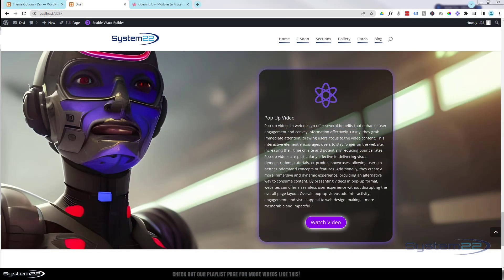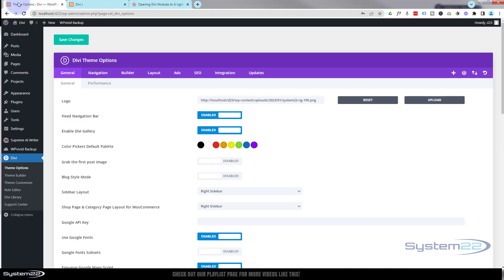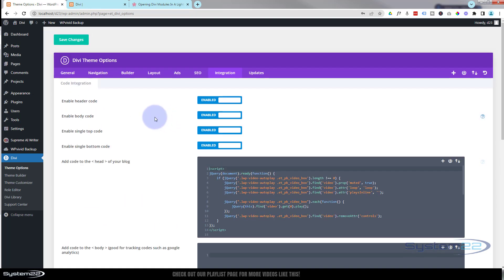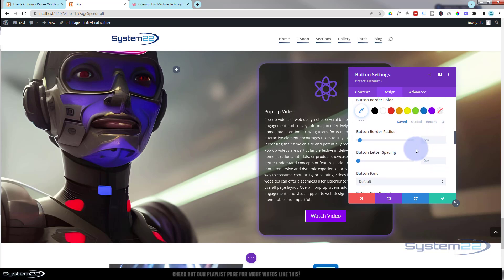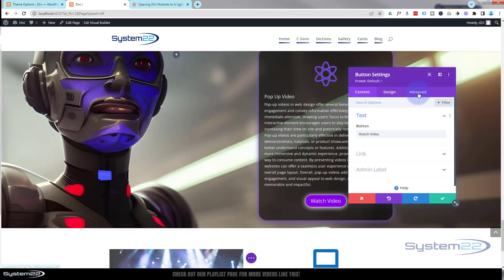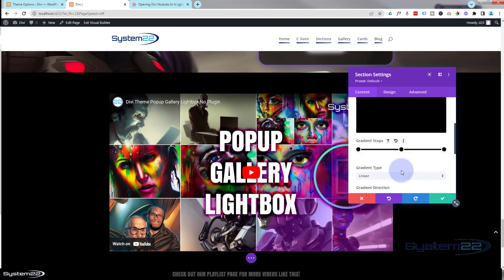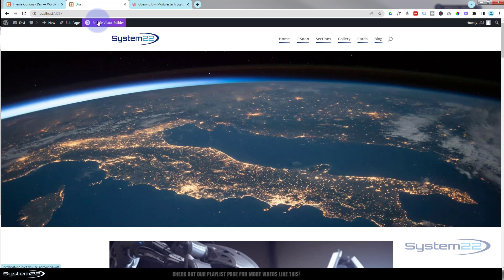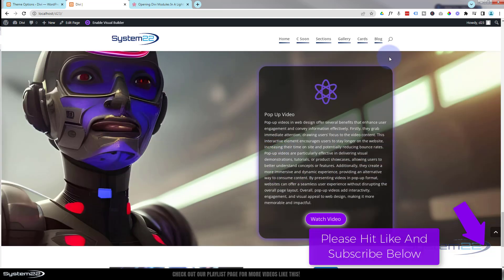Divi Theme Popup Video With No Plugin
How to easily add a popup YouTube video with the Divi Theme. In this video we will be showing how to design this feature using some pre written code from Elegant Themes. Today we will be demonstrating how to create this feature with the Divi Video Module and Divi Theme Options.

In this video we will cover:

Using The Divi Theme Options.
Getting The CSS Code.
Getting The JS Code.
Adding A Divi Button Module.
Using A CSS Class Name.
Adding A New Section.
Adding A Section Background Gradient.
Adding A Divi Video Module.
Creating The Popup.

Join us in this series of videos where we explore the fantastic effects you can achieve with the Divi theme.

With its versatile modules and effects, you can create eye-catching visuals that enhance the look and user

experience of your website.

Pop-up videos in web design offer several benefits that enhance user engagement and convey information effectively. Firstly, they grab immediate attention, drawing users' focus to the video content. This interactive element encourages users to stay longer on the website, increasing their time on site and potentially reducing bounce rates. Pop-up videos are particularly effective in delivering visual demonstrations, tutorials, or product showcases, allowing users to better understand concepts or features. Additionally, they create a more immersive and dynamic experience, providing an alternative way to consume content. By presenting videos in pop-up format, websites can offer a seamless user experience without disrupting the overall page layout. Overall, pop-up videos add interactivity, engagement, and visual appeal to web design, making it more memorable and impactful.

v=ZAO2MH0dQtk&list=PLqabIl8dx2wo8rcs-fkk5tnBDyHthjiLw

v=rNhjGUsnC3E&list=PLqabIl8dx2wq6ySkW_gPjiPrufojD4la9

CHAPTERS

00:00 Introduction
00:53 Getting The CSS Code.
01:32 Using The Divi Theme Options.
02:20 Getting The JS Code.
03:50 Adding A Divi Button Module.
05:01 Using A CSS Class Name.
06:17 Adding A New Section.
06:29 Adding A Divi Video Module.
07:18 Adding A Section Background Gradient.
07:57 Creating The Popup.
09:21 Result.